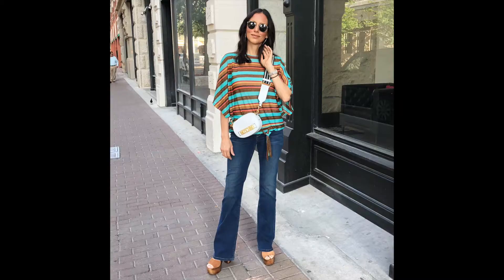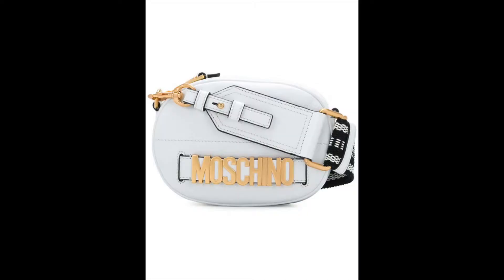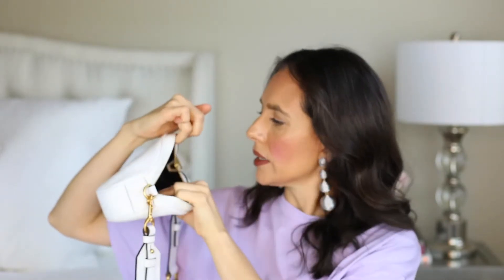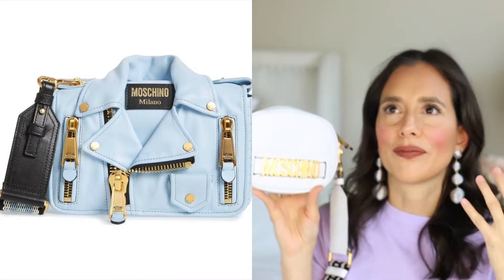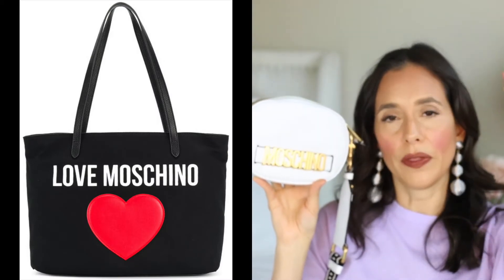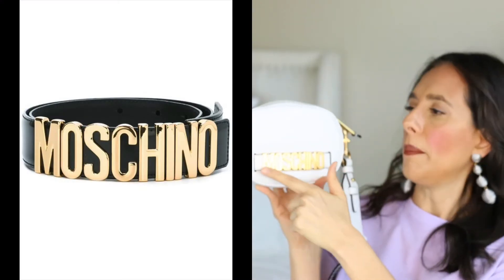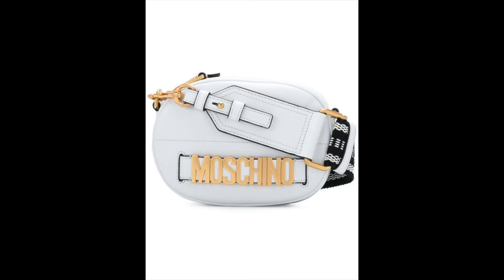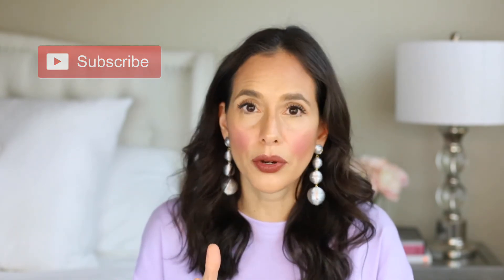Moschino Handbag Review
Moschino perfume: